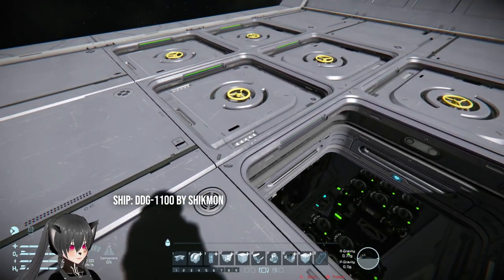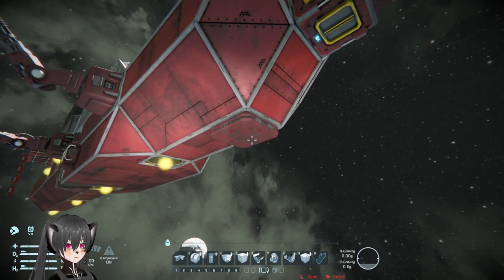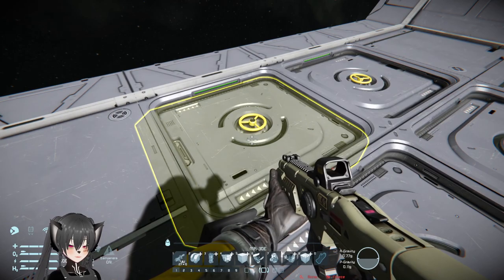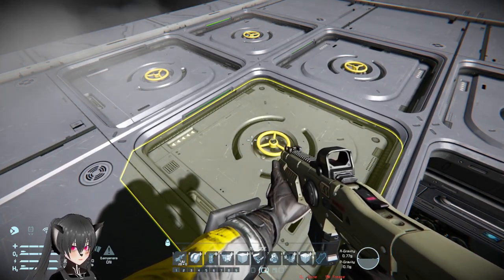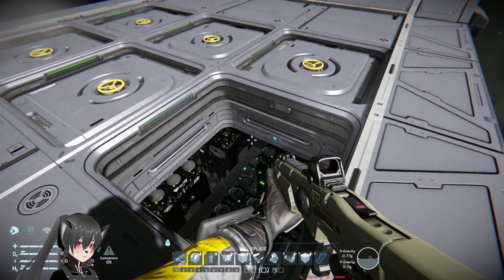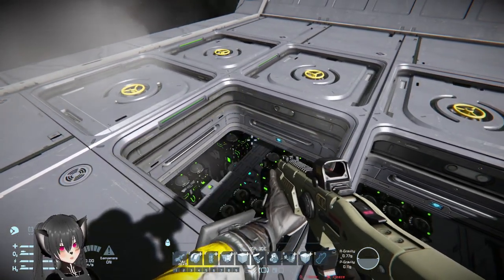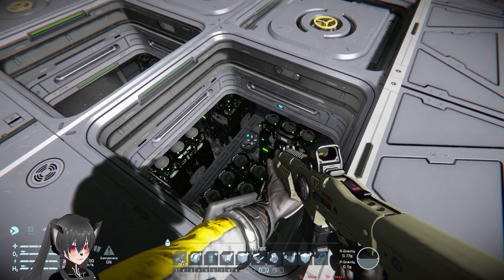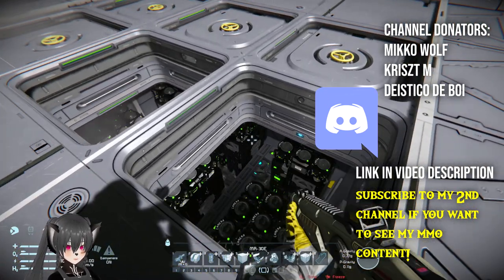Missile Launch Silos on a Ship, Space Engineers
A short video about the downsides of using missile launch silos on your ships on Space Engineers compared to other methods of carrying payload that are cheaper and more reliable as well as discussing when using silos or enclosures are sensible